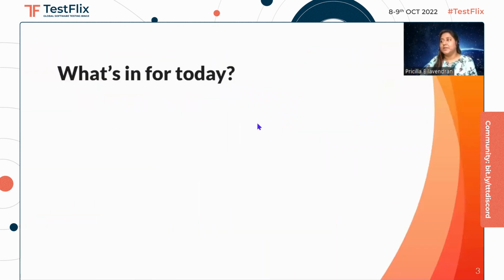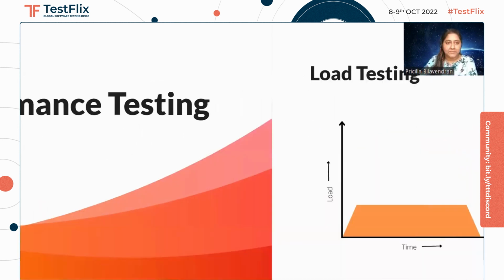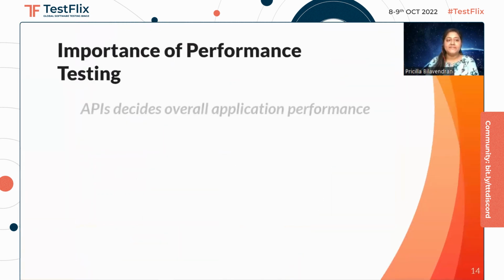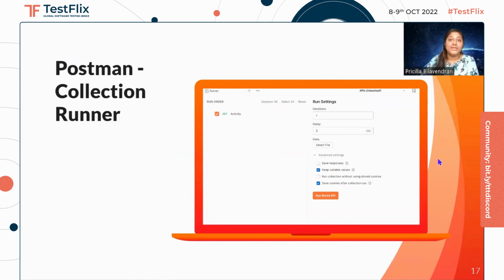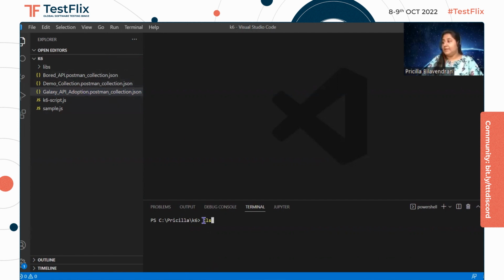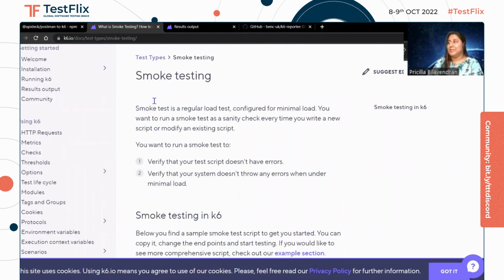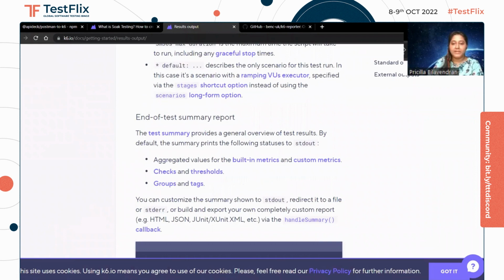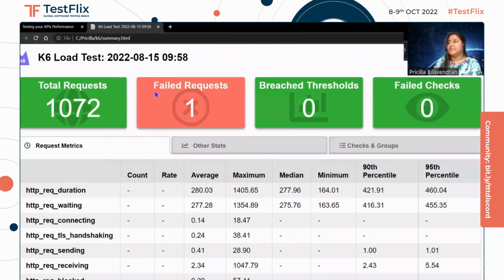Are Your APIs Performing Enough? Not Sure, Let’s Test It Then | Pricilla Bilavendran | TestFlix 2022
Talk Takeaways:
1. Importance of Performance testing for APIs
2. Types of Performance testing to be focused on your APIs
3. Demo with a few tools open source tools
4. Analysis of the Performance Test reports

About The Talk:
APIs are transforming the world at an increasing pace. Every day several APIs are developed and adapted based on the needs of the organizations. With the usage of these APIs, developers can create quality applications.
As a Tester, you might be covering the exhaustive functional Testing of your APIs.

Your APIs might be working as designed on a normal day. How about there’s a sale or any worldwide changes which cause an unexpected number of API calls. Probably your APIs should handle it. But will it work? That’s why we need API performance testing.
An inefficient API could lead to a slow-running application and will lose potential users. Most performance problems revolve around speed, response time, load time, and poor scalability. Speed is often one of the most important attributes of an API.

Some might be wondering what are tools available for performance testing of our APIs. There are plenty of tools available. I will be demonstrating a few important types of performance testing to be done for your APIs before moving into Production.

About The Speaker:
Pricilla is a Passionate Test Engineer currently working with Billennium IT Services (M) Sdn – Malaysia, with a decade of experience in Quality Assurance. She has experience in different flavors of Testing like Functional, EDI, ETL, Automation, and API Testing. She is a Postman Supernova and speaks at various events regarding APIs and Postman. She is passionate about Cloud computing and is an “AWS Community Builder”. Also, she is one of the global ambassadors of WomenTech Network. She believes in coexistence and harmony. She is a certified mentor and helps many test engineers through her mentoring sessions. She is an active community contributor through her blogs, webinars, and workshops. She staunchly believes in Karma!!

Add to your testing skills with observational learning through live demonstrations at Worqference - A unique fusion of conference and workshops.

TestFlix 2022 had:
- 3,375,282 Social Media Reach
- 27,954 Social Media Interaction
- 9,450 Social Media Likes
- 976 Social Media Mentions

- 61 Speakers
- 14 Themes
- 60 Atomic Talks
- 14 Speaker Countries
- 12 K + Registrations
- 119 countries
 - 4000 + companies
- 3500 + Attendees
- 6000+ Messages shared on Event chat

TestFlix 2022 had:
- 3,375,282 Social Media Reach
- 27,954 Social Media Interaction
- 9,450 Social Media Likes
- 976 Social Media Mentions

- 61 Speakers
- 14 Themes
- 60 Atomic Talks
- 14 Speaker Countries
- 12 K + Registrations
- 119 countries
 - 4000 + companies
- 3500 + Attendees
- 6000+ Messages shared on Event chat

Liked the Talks at TestFlix? Check out our upcoming event Worqference, a workshop only testing conference, for more such learnings.